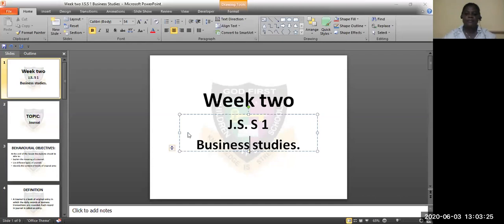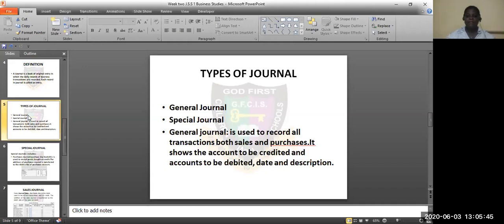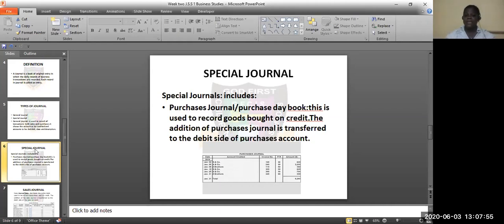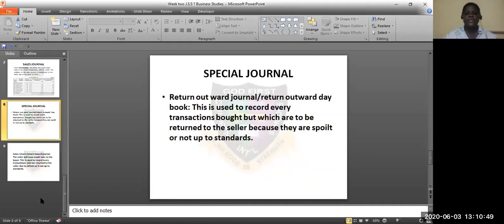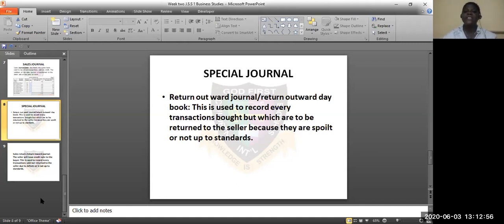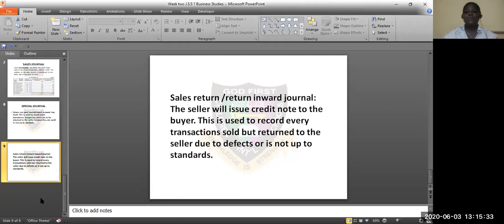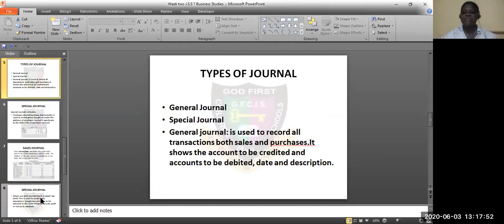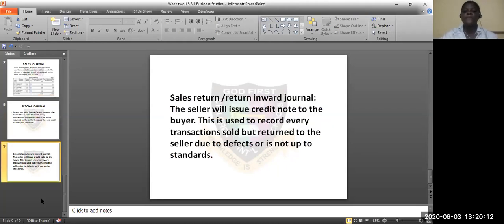GOD FIRST COLLEGE: BUSINESS STUDIES JOURNALS JSS1 WEEK2